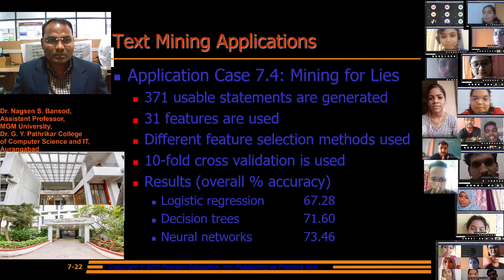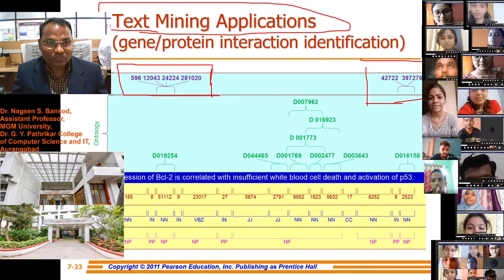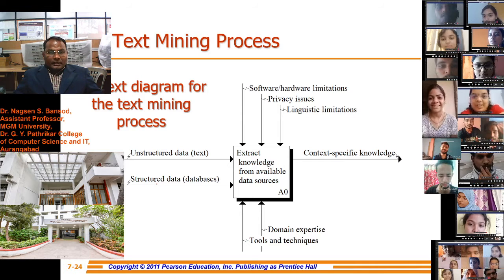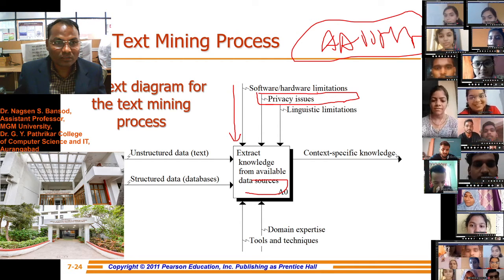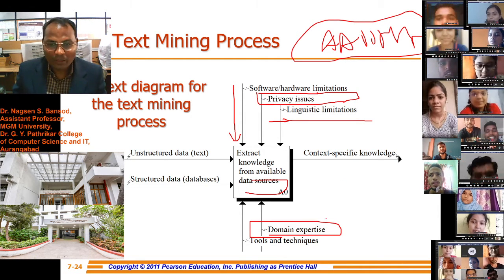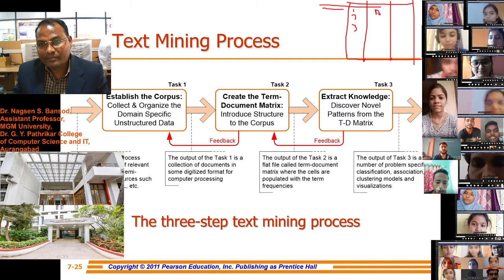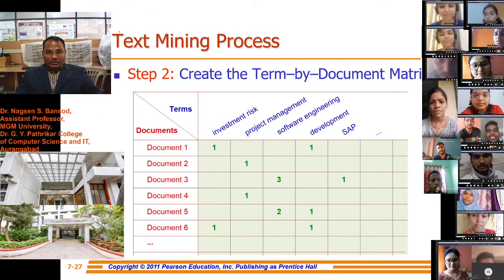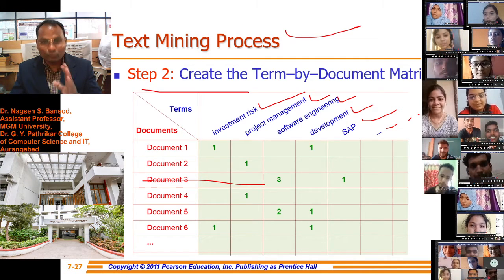38 Lect Text Mining Process